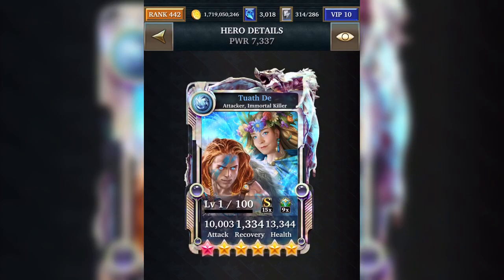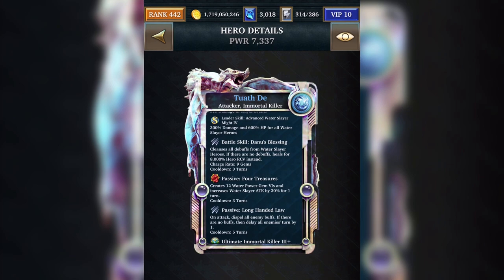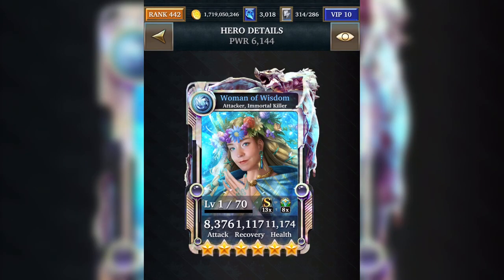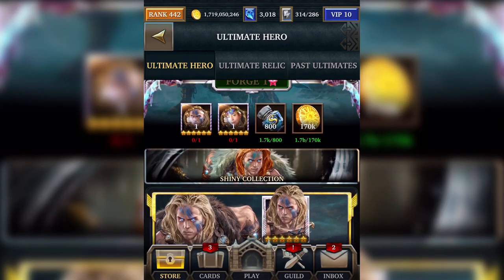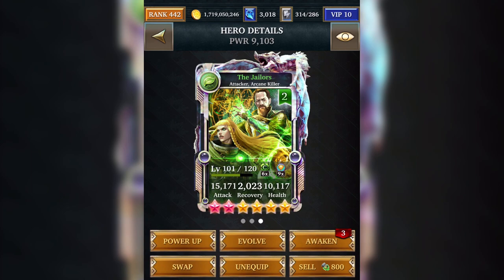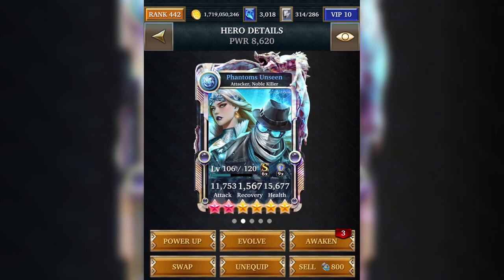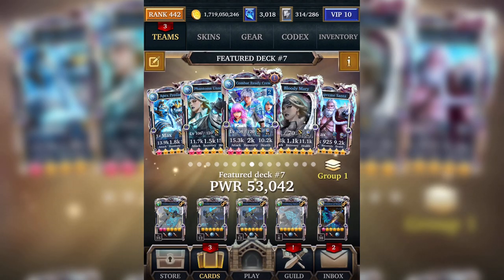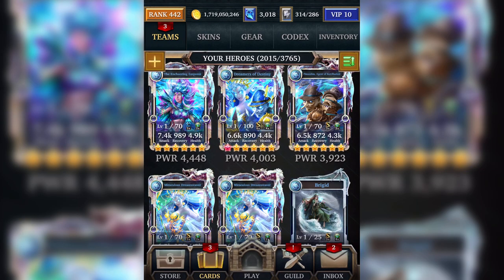Legendary game of heroes - CELTIC CREED - Deck Release